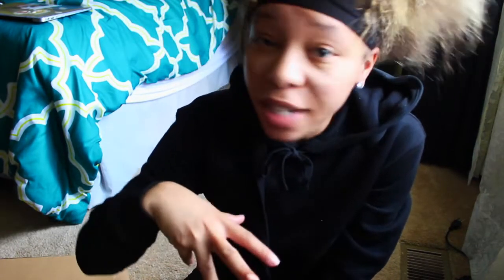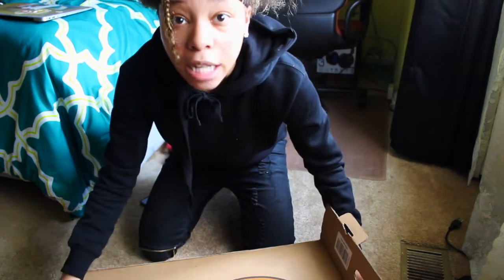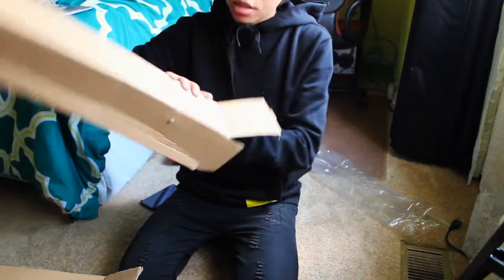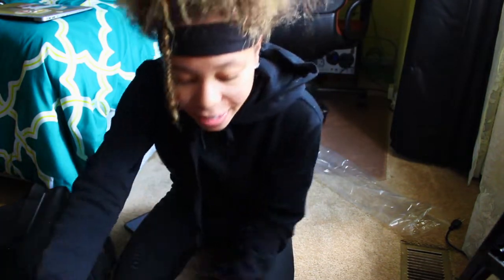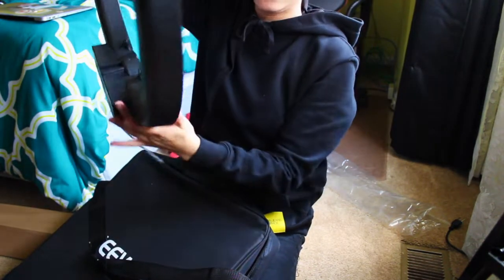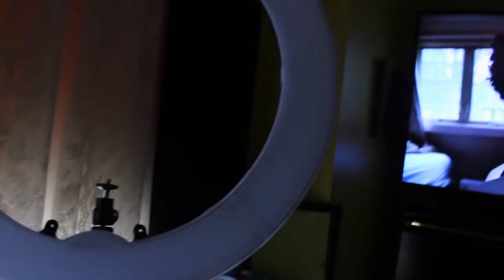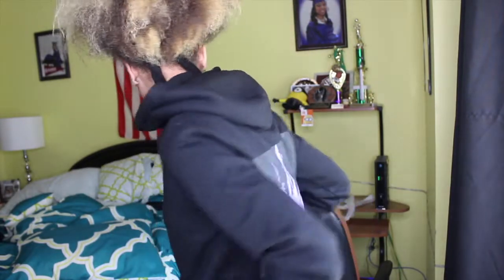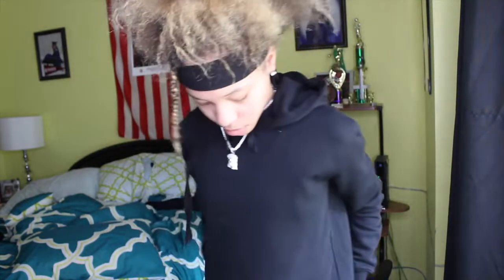NEEWER RING LIGHT UNBOXING/REVIEW | IMPROVE YOUR STUDIO LIGHTING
Ring Light: